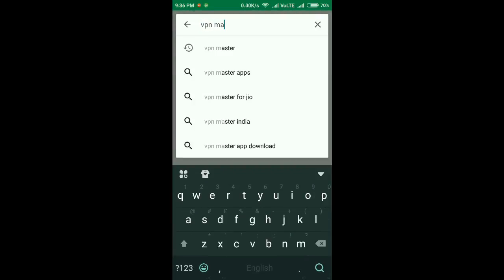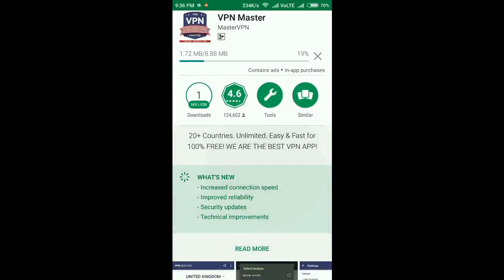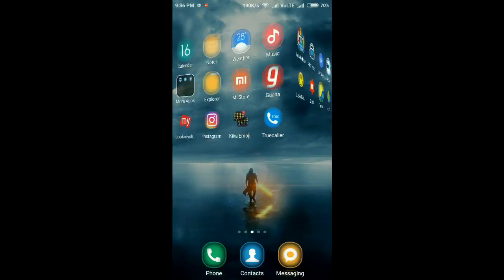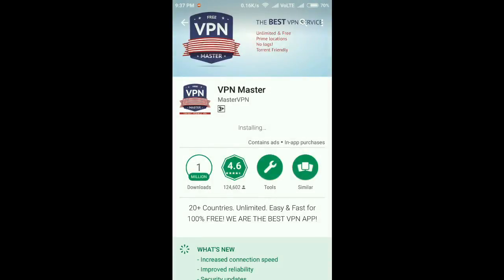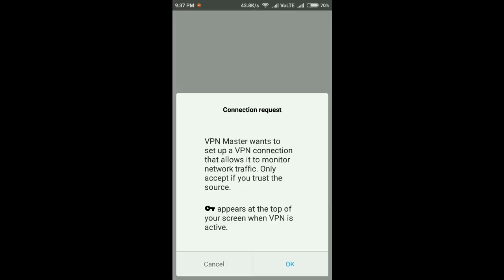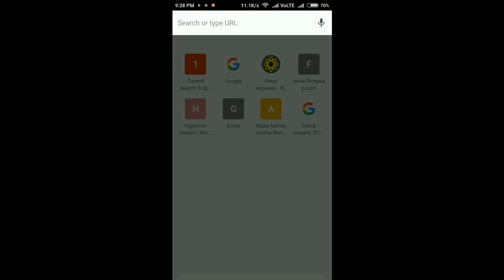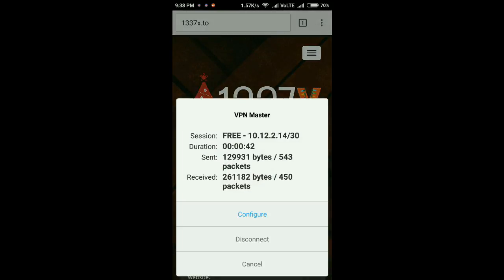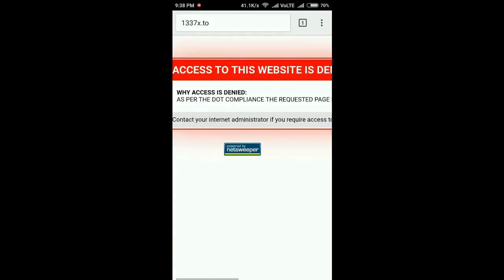How To Enable Torrent Websites in Android [2016]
Hello Youtubers...!
Today I am gonna show you a video on how you can enable torrent websites in your android smartphone.
You will need "VPN : Master" for enabling the torrent websites.